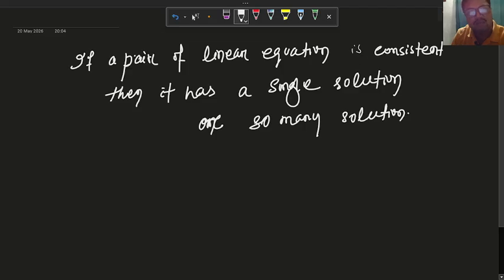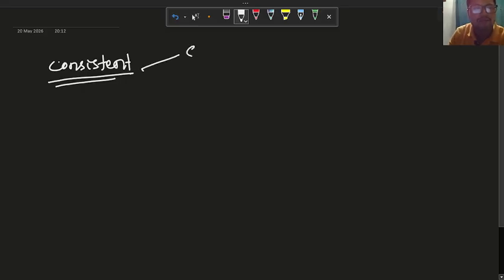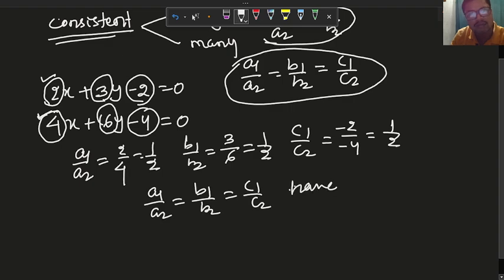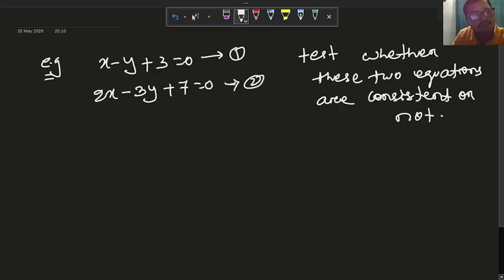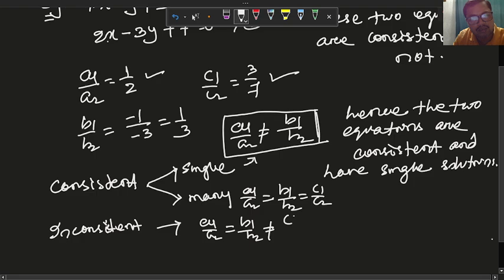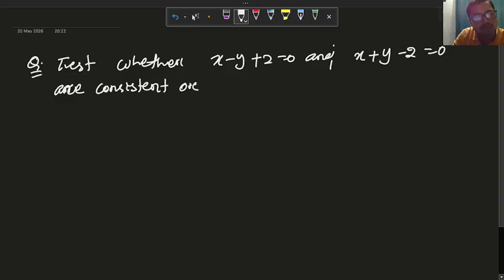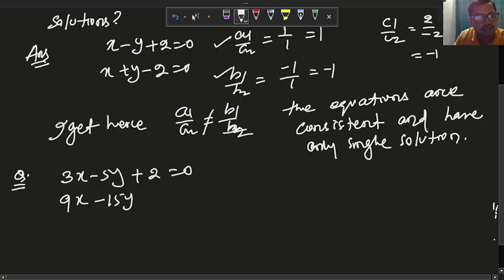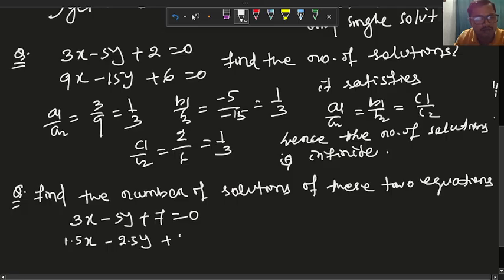10th CBSE LINEAR EQUATION#maths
10th CBSE LINEAR EQUATION mathsclass cbse SUCH EXPLANATION NEVER SEEN BEFORE